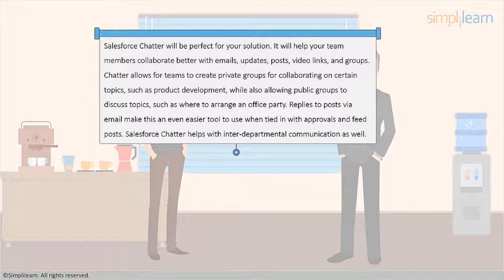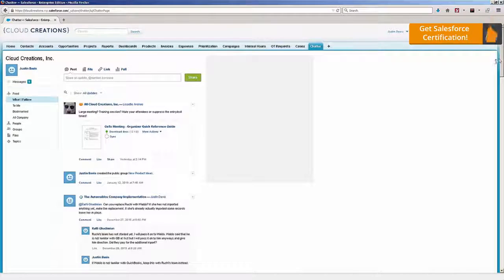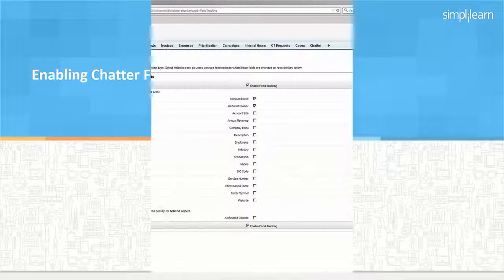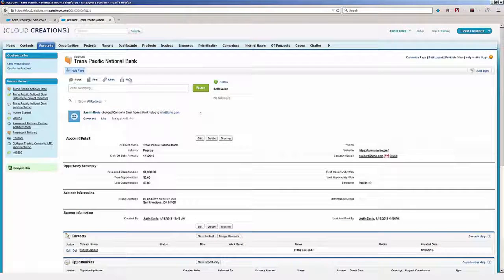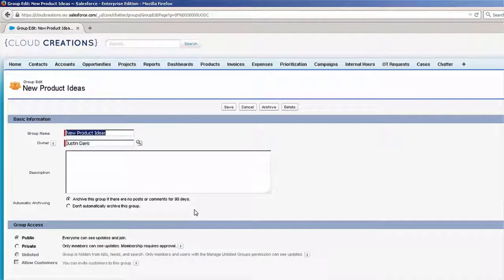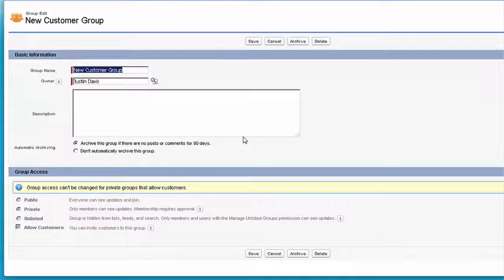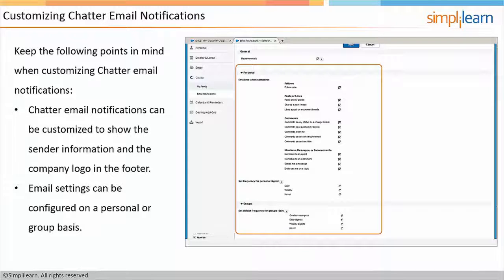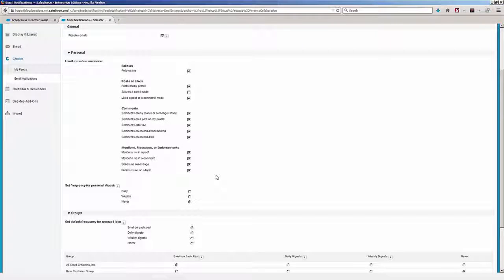Salesforce Community & Chatter